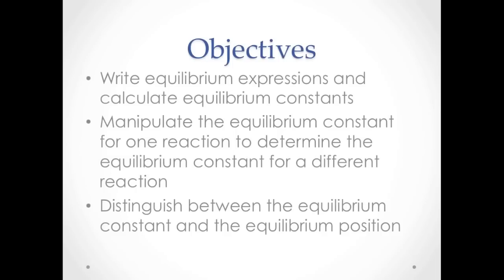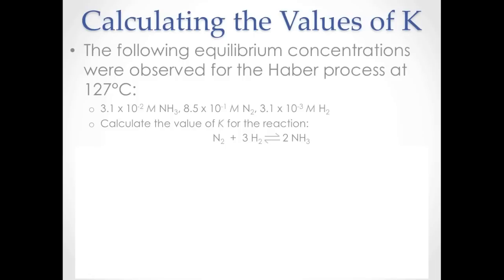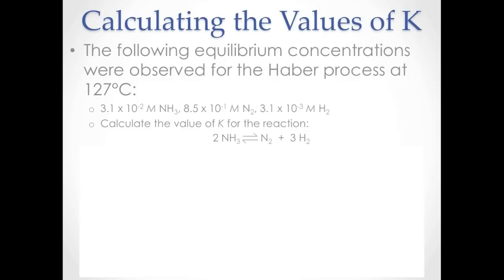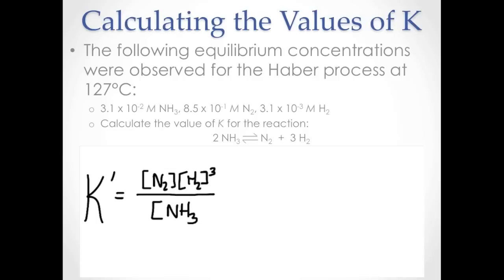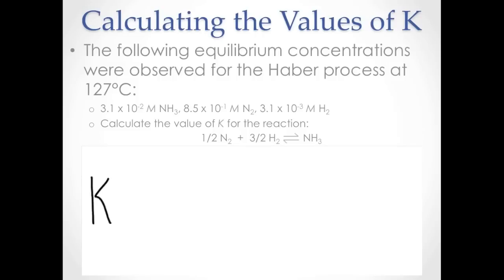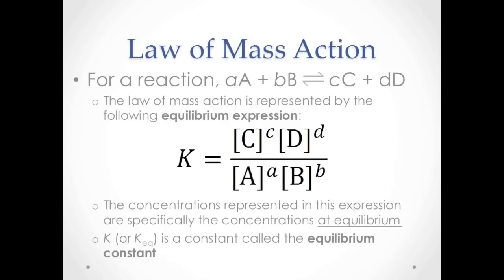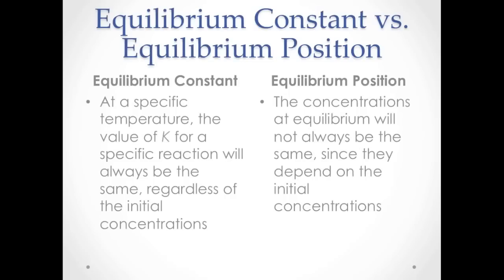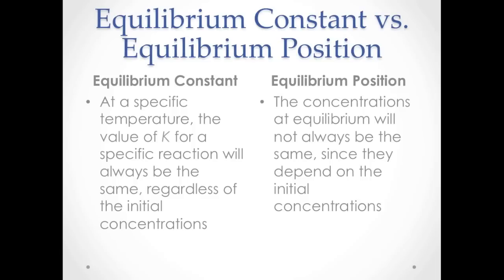Equilibrium II: Equilibrium Position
Learn to calculate and manipulate equilibrium constants.  Also differentiate between the equilibrium constant and the equilibrium position of a chemical system.